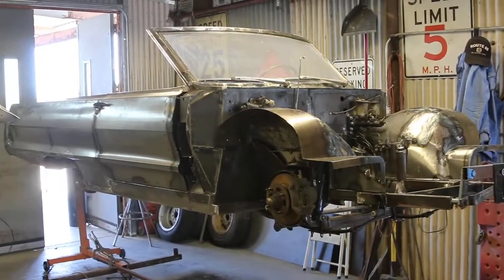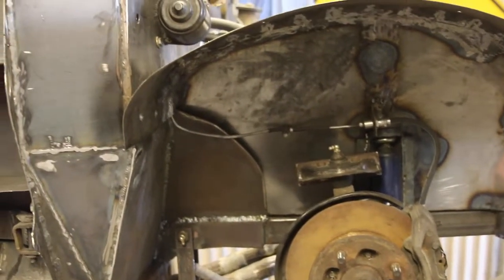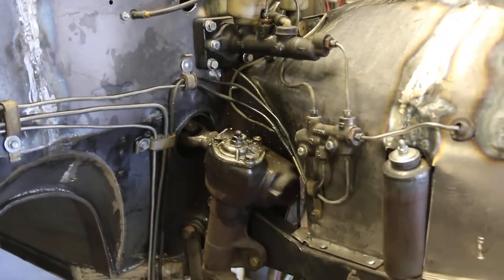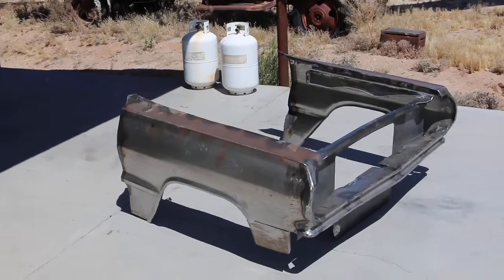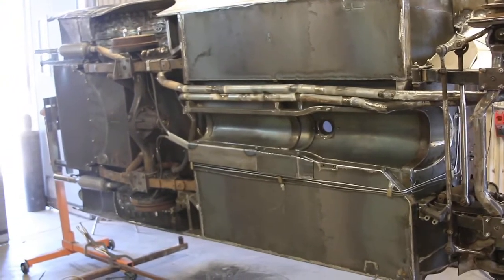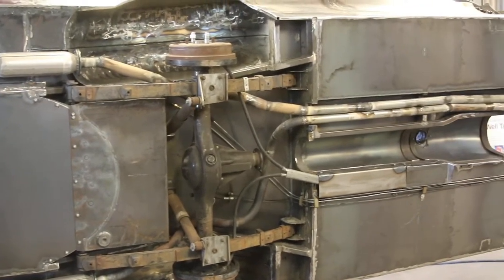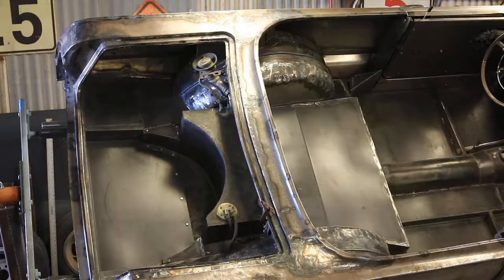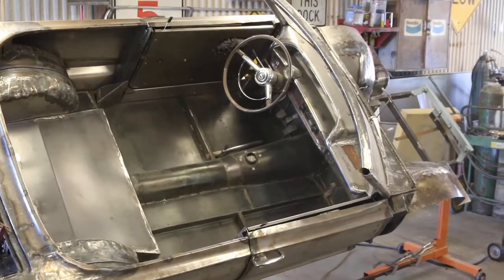64 Super Sport Tears #11